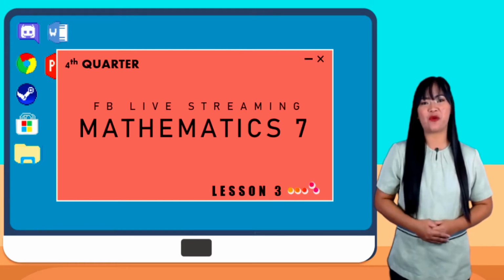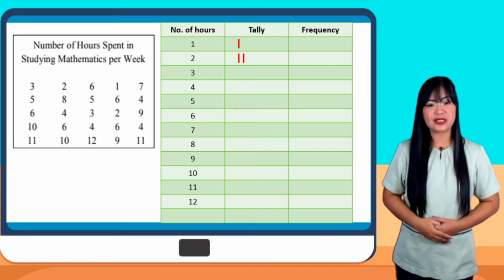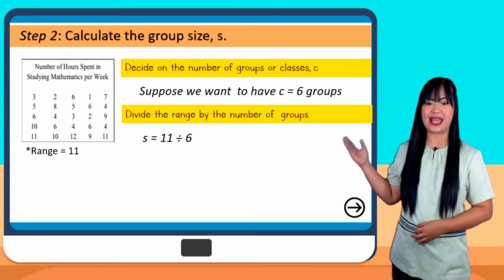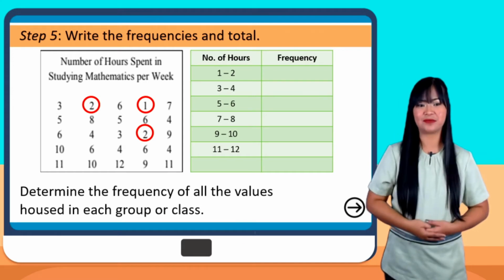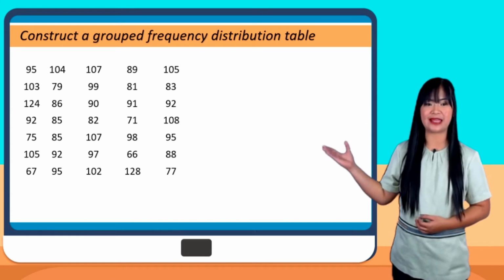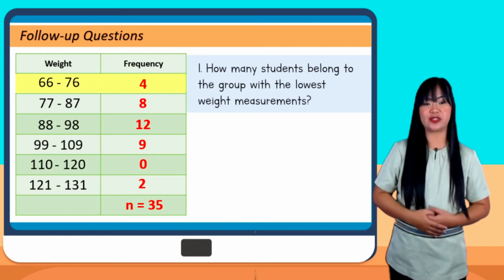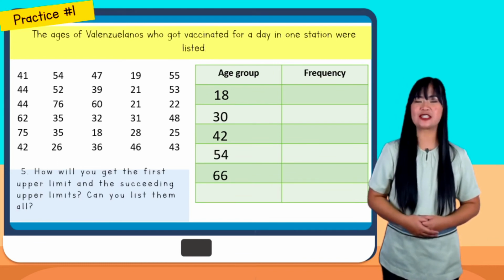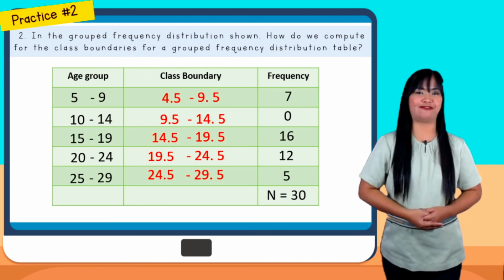GRADE 7 MATHEMATICS Q4 W3 - ORGANIZE DATA IN A FREQUENCY DISTRIBUTION TABLE